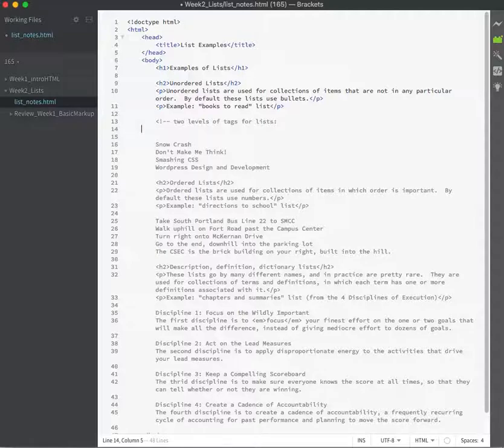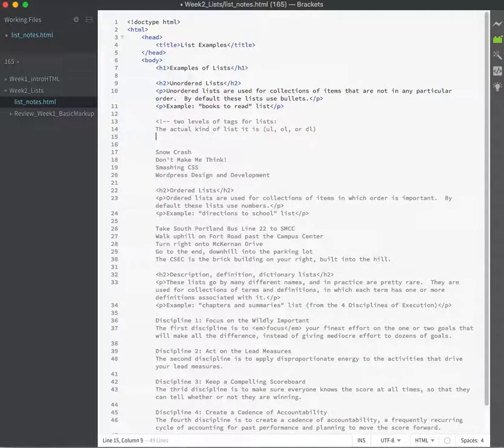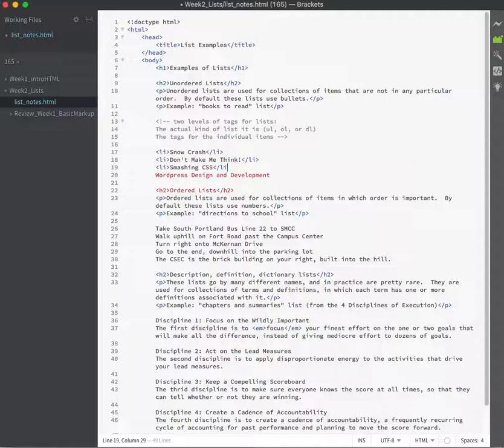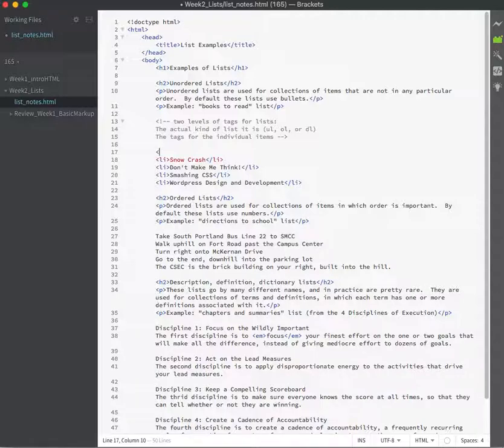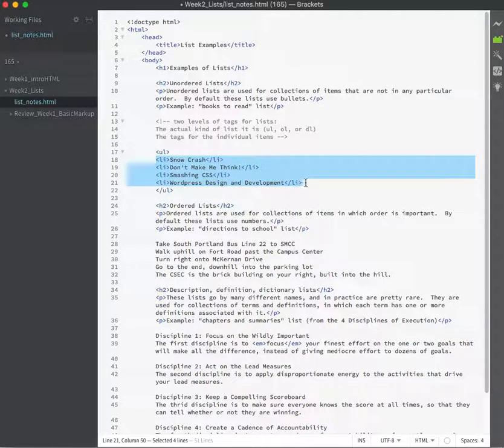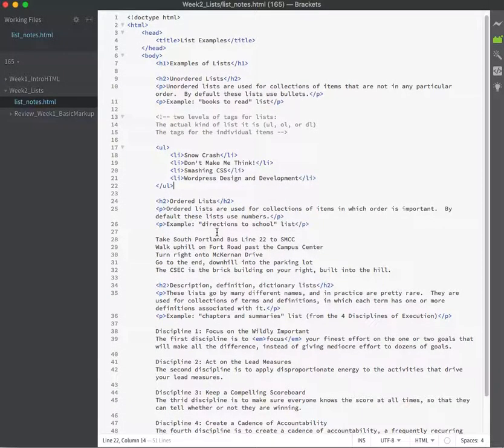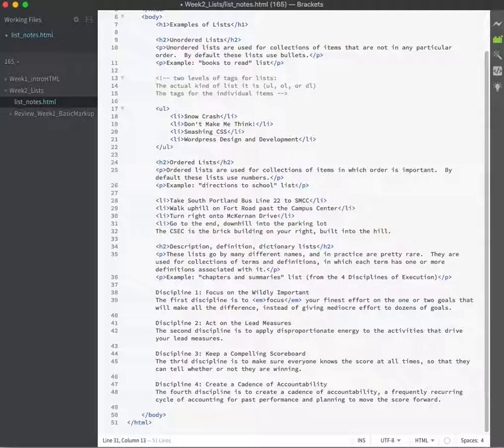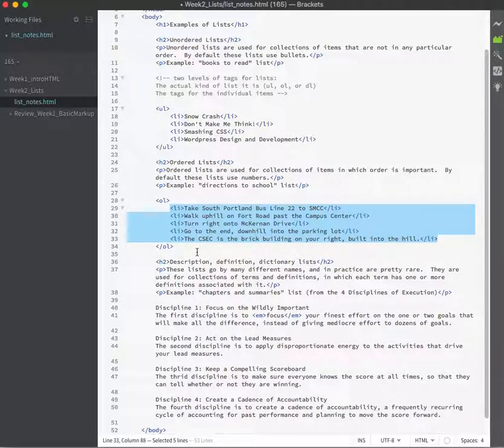Unordered and ordered lists